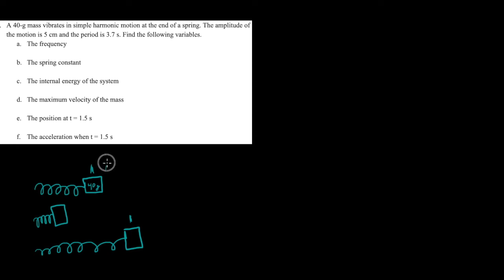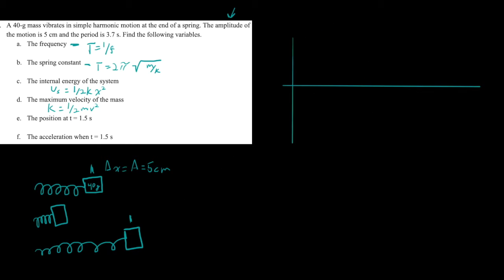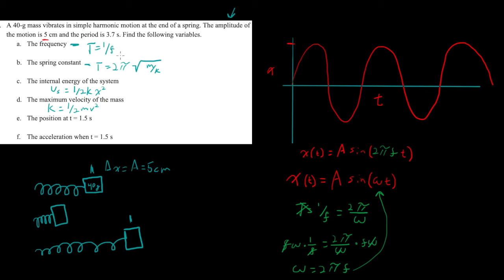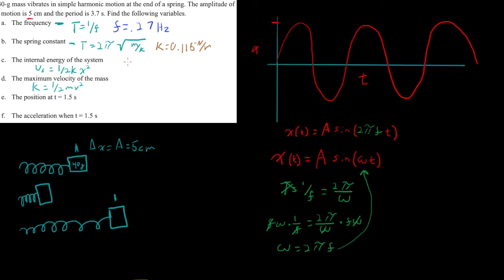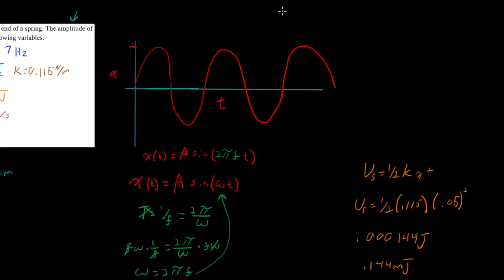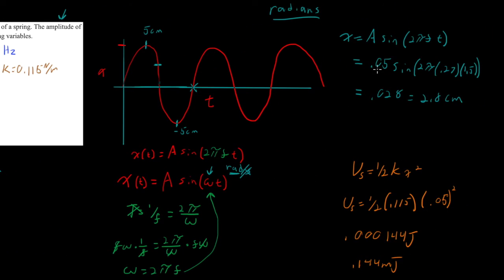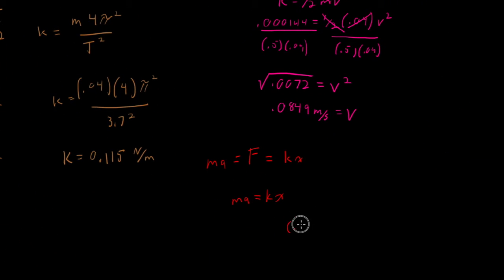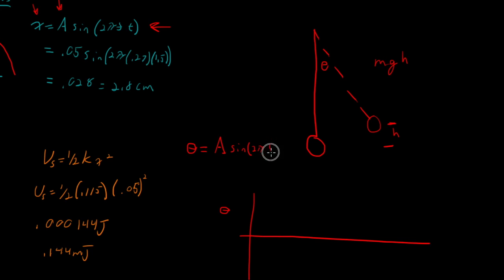Harmonic Motion Challenge